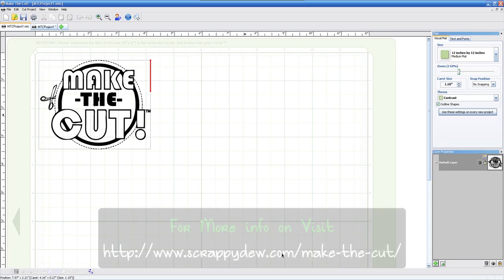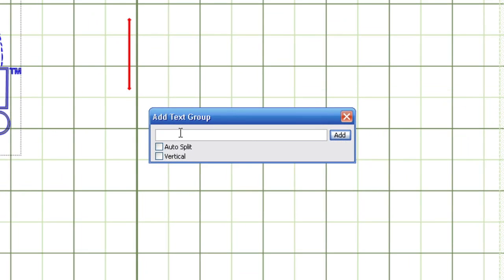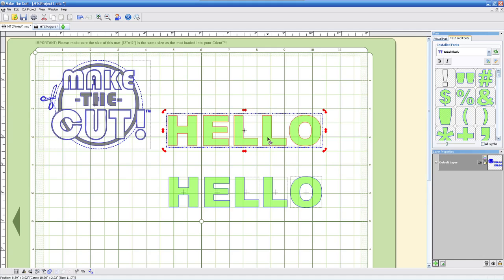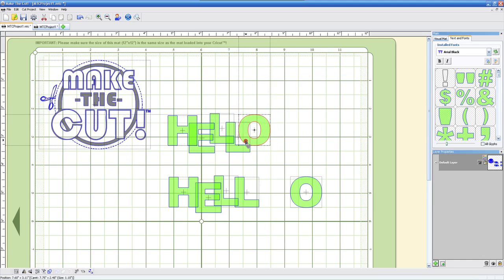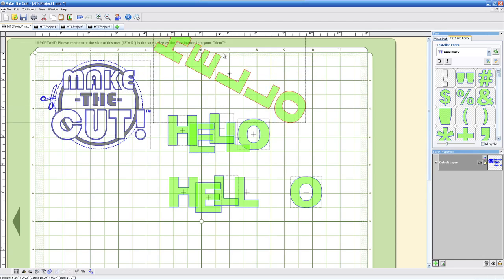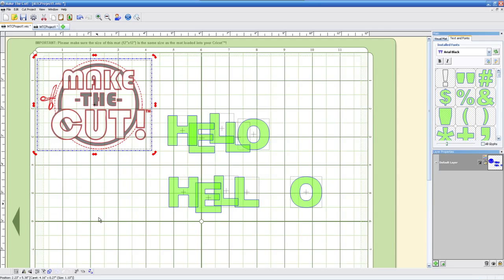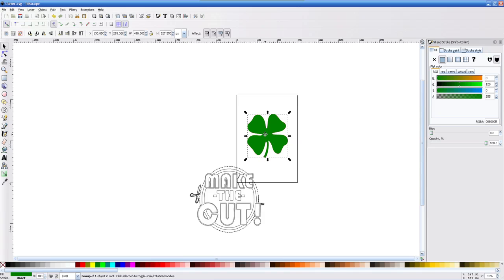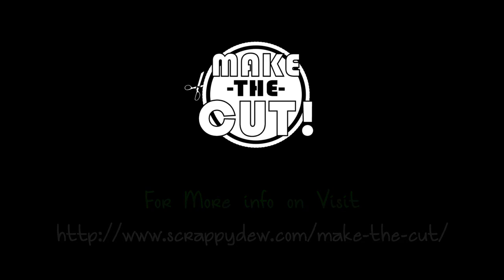Make the Cut Software: New Features 2.3.0 Beta (pt. 2)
This is Part 2 of the Series of the new features that were in Make the Cut Software for the Cricut.